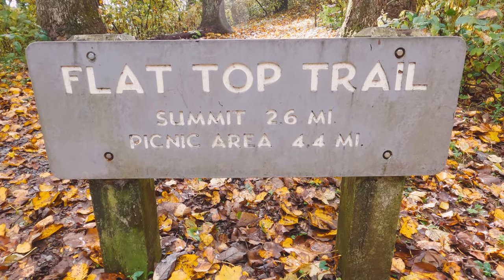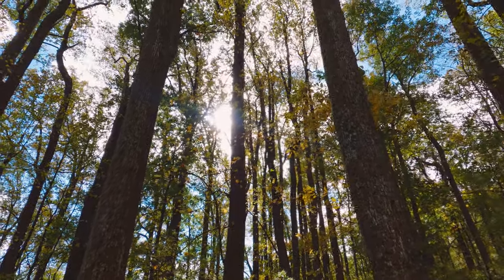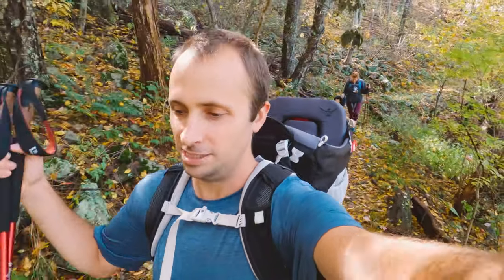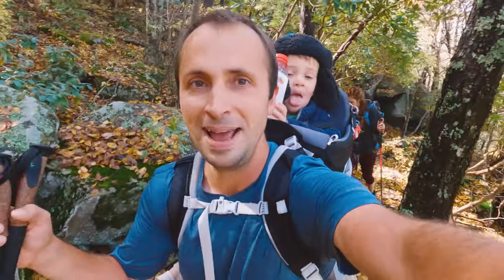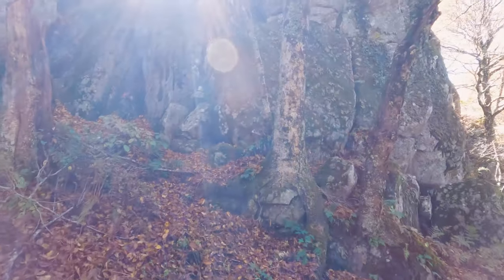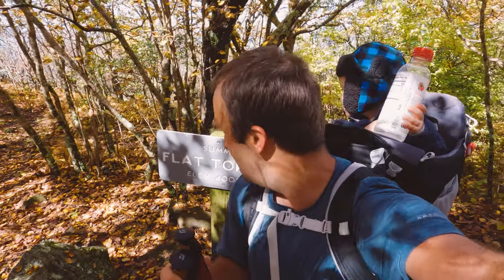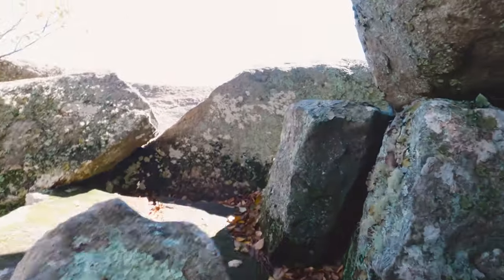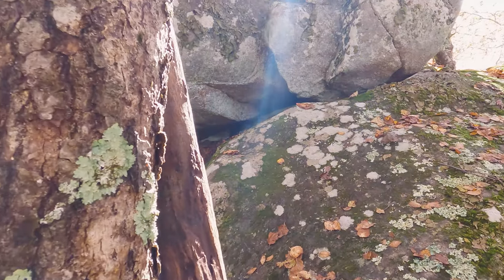FLAT TOP MOUNTAIN | One of the BEST AUTUMN HIKES in Virginia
Each year, in the autumn, we make it a point to visit Flat Top Mountain at the Peaks of Otter in Virginia to hike to the summit.

Flat Top Mountain stands at 4,001 feet above sea level and has an incredible view from the summit. The hike to the summit also features a variety of unique plants and beautiful leaves in the autumn.

Flat Top Mountain is one of the best autumn hikes in Virginia. Flat Top features beautiful scenery without the crowds. Flat Top is located along the Blue Ridge Parkway in Virginia.

CAMERA GEAR WE USE:

- GoPro Hero 7 Black Camera r
- Sigma 35mm F1.4 Art DG HSM for Sony E
- Tamron 20mm f/2.8 Di III OSD M1:2 Lens for Sony Full Frame/APS-C E-Mount

If you use this link to start your Amazon search it will benefit our channel with a small commission from some of your purchases on Amazon Thank you for your support!